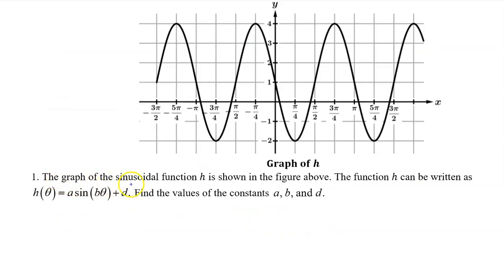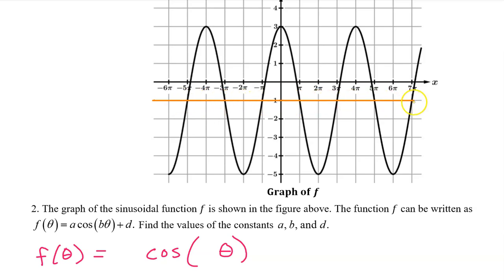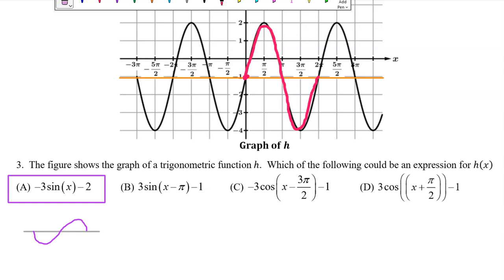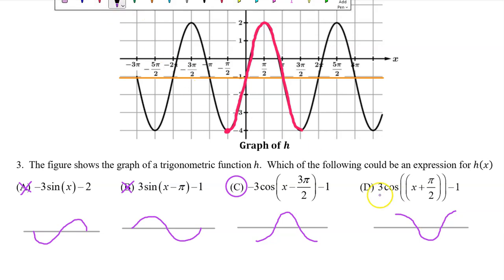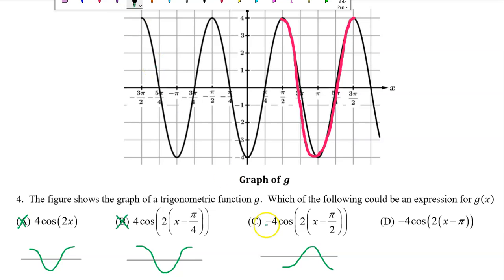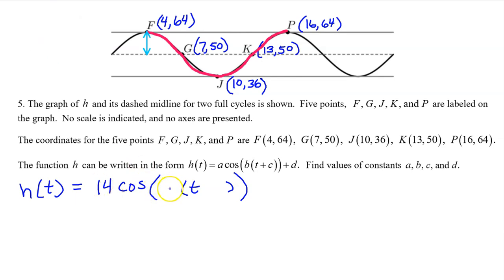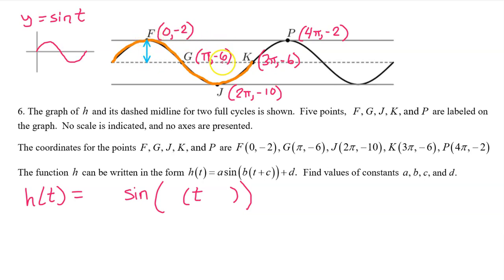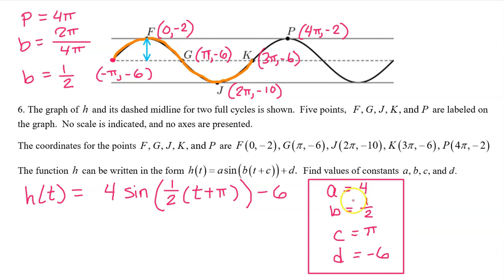3.7F - Sinusoidal Modeling [AP Precalculus]